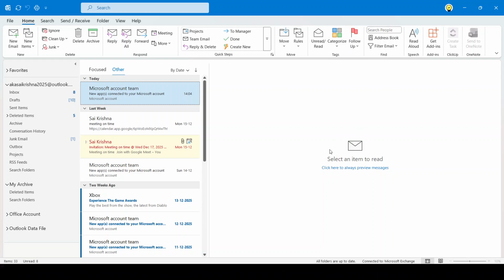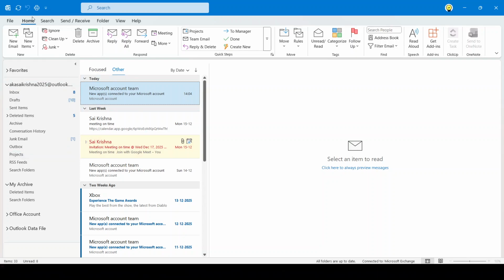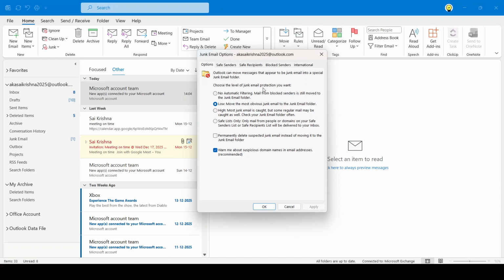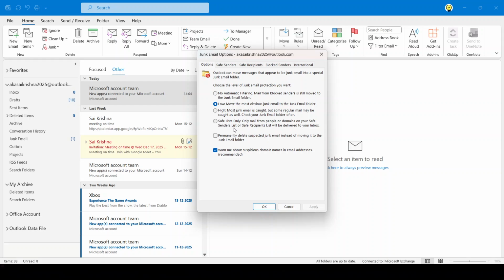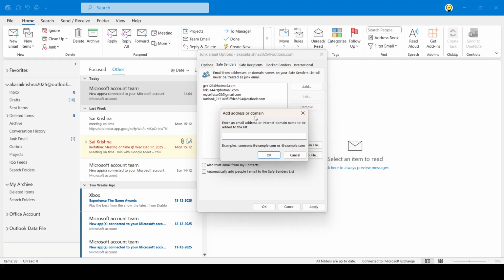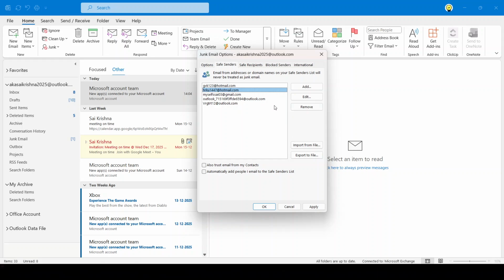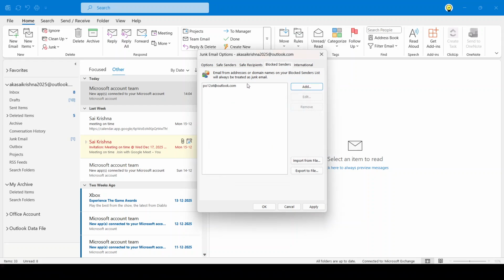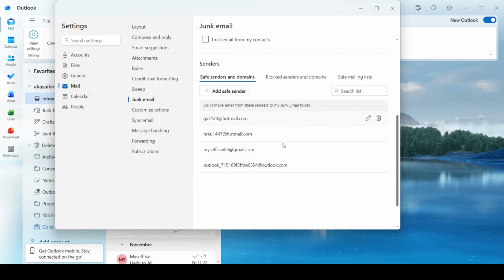How To Configure Junk Mail Options In Outlook 2026 (Step By Step)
In this video, I will show you , step-by-step guide.

In This Video, We'll Show You 👇
How To Configure Junk Mail Outlook
Outlook Spam Filter
Manage Junk Email Outlook
Outlook Safe Senders List
Outlook Blocked Senders List
Outlook Junk Mail Options
Outlook Email Filtering
Outlook Anti-spam
Outlook How To Stop Spam
Outlook Safe Recipients
Outlook Junk Mail Rules
Outlook Block Email
Outlook Manage Email
Outlook Email Settings
Outlook Spam Control
Outlook Junk Mail Setup
Outlook Safe Sender
Outlook Blocked Sender
Outlook Email Security